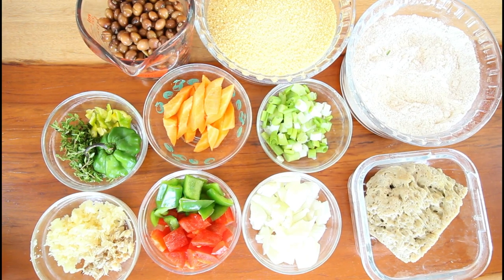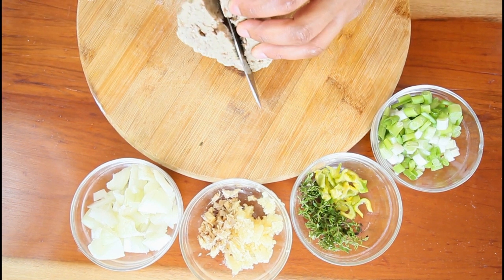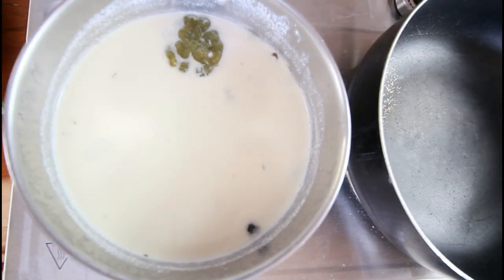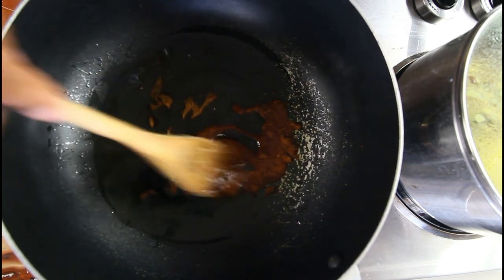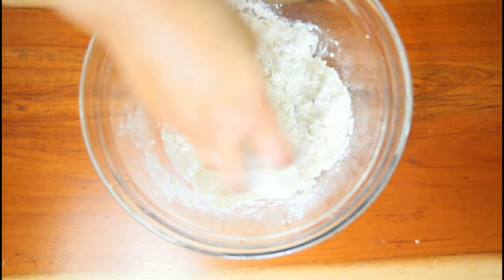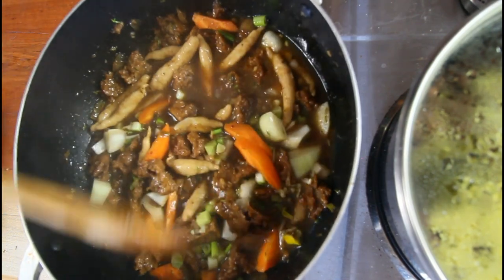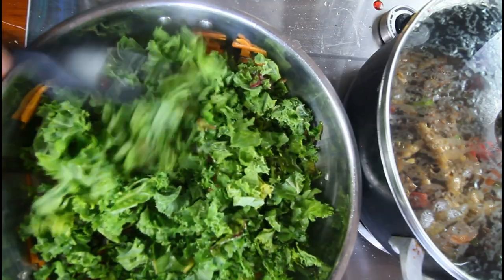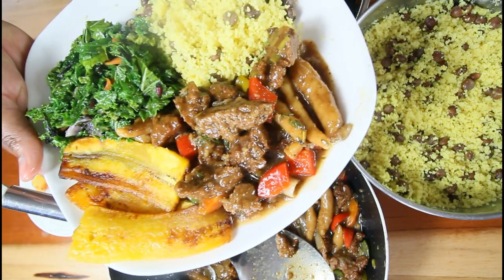Jamaican Brown Stew Seitan Meat Serve with Turmeric Pigeon Peas Couscous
Ingredients
1/2 lb Seitan
1 Onion
2 Stalk scallion
2 Scotch bonnet pepper
1 Tbsp fresh thyme leaf
1 Carrot
6 Clove garlic minced
2 Tsp Ginger finely chopped
Sweet pepper
Oil for cooking
1 Tbsp All purpose seasoning
1/2 Tsp Salt
1 Tbsp Brown sugar
1 Cup wheat flour
1/3 Tsp Black pepper

For couscous
2 Cup Couscous
1 1/2 Cup pigeon peas
2 Cup Coconut milk
1/2 Tsp Curry

Silicone reusable baking mat